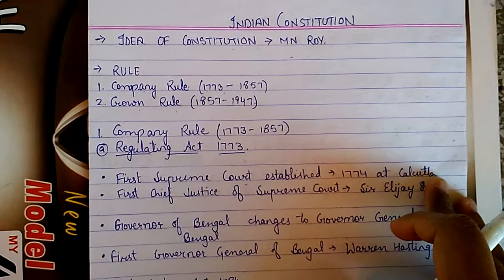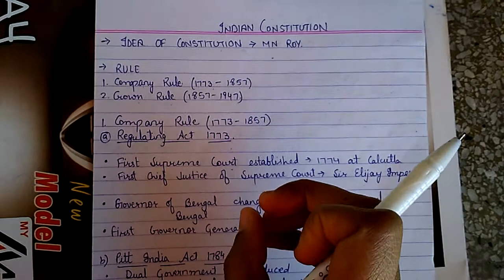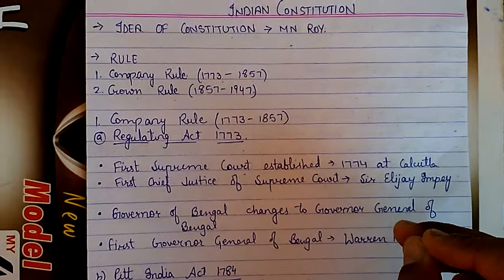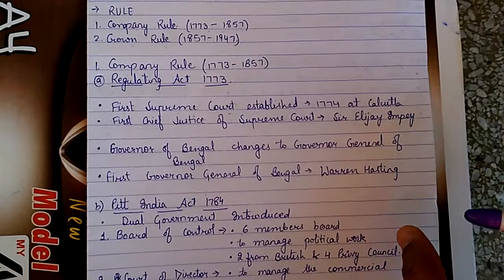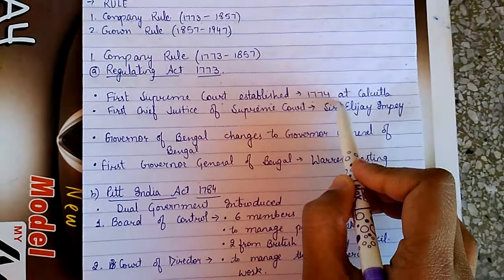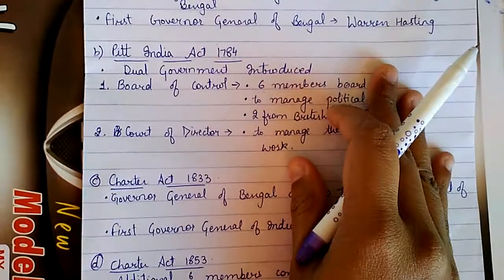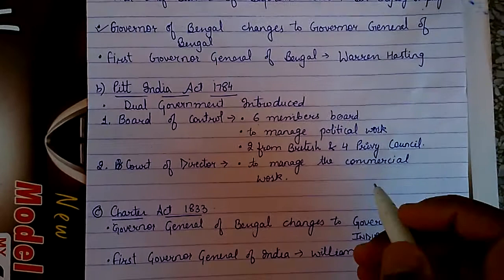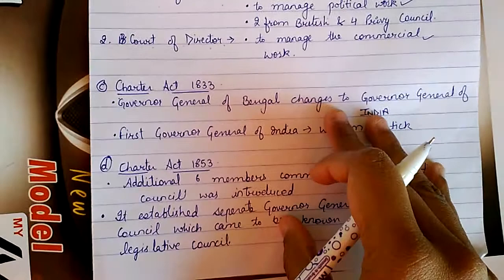Indian Constitution part -1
Static gk for ssc cgl,states exam ,upsc